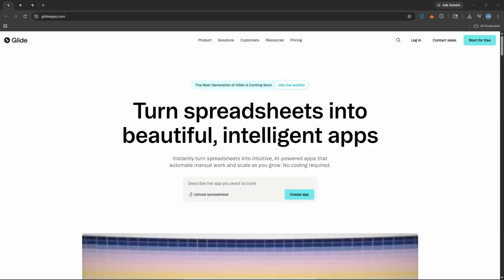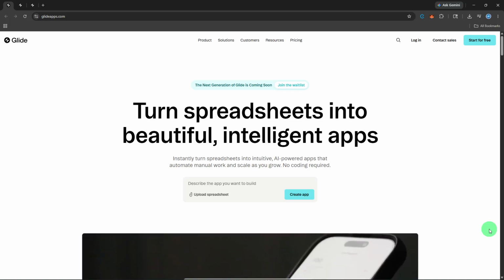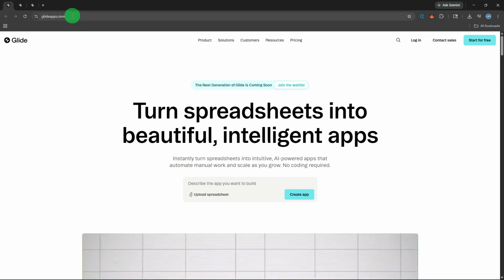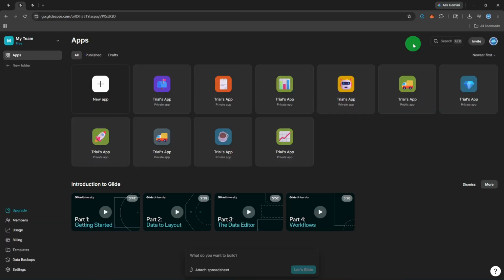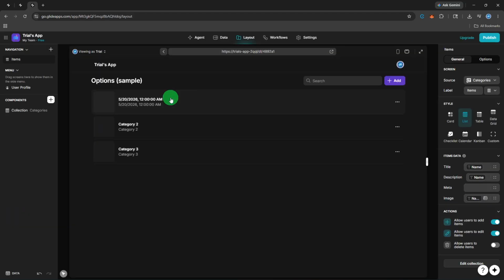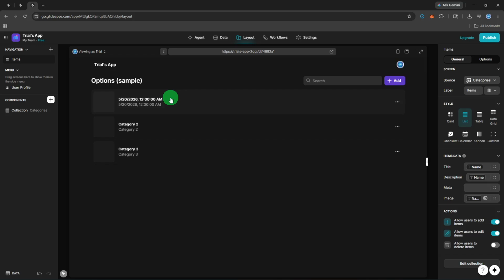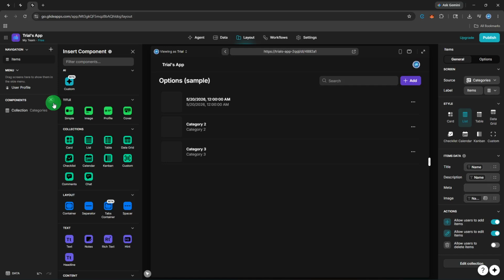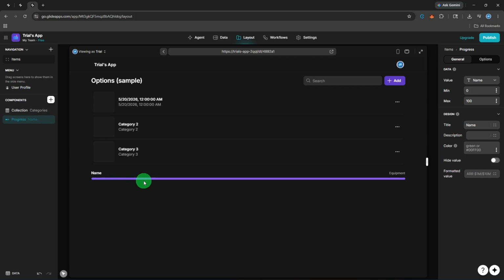Add Progress Bars in Glide App [Easy Hack]